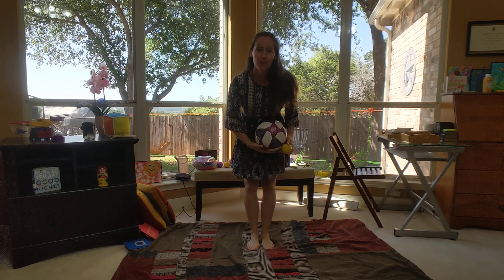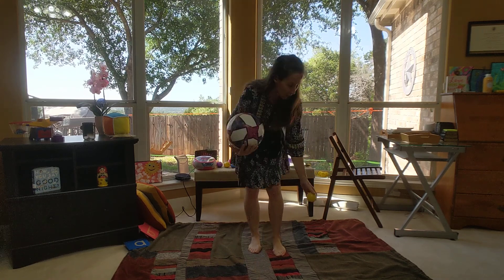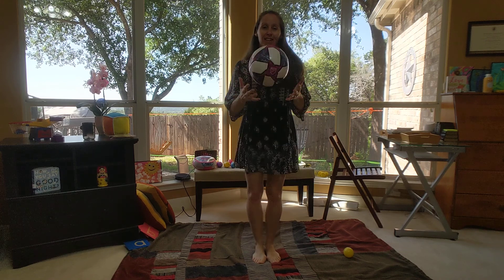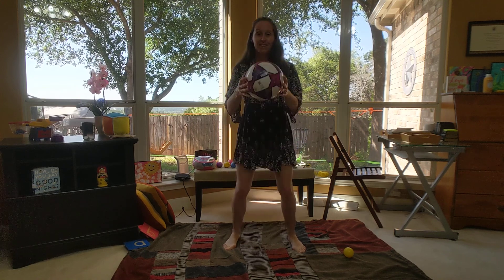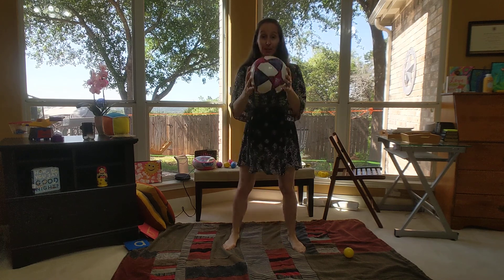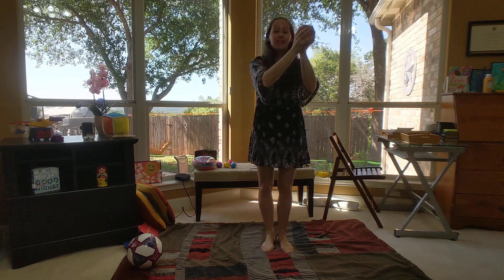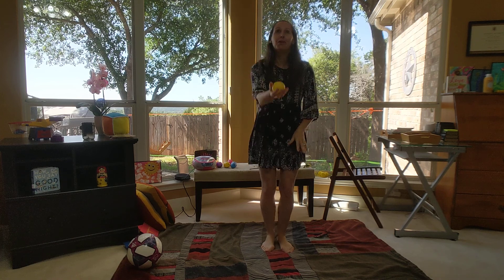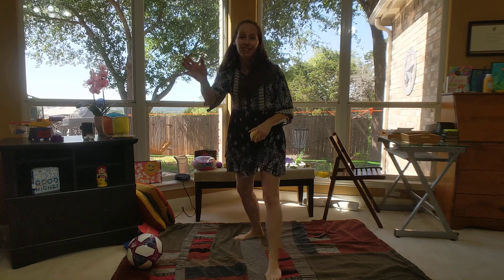Movement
Play bouncing balls with me!